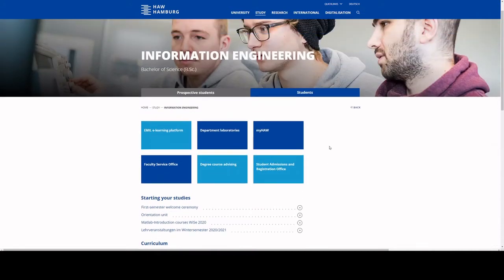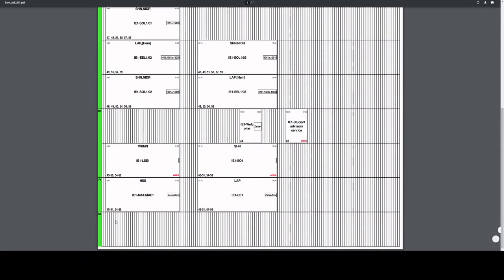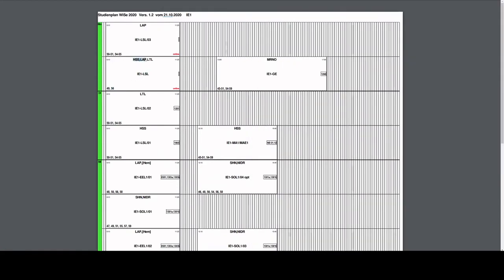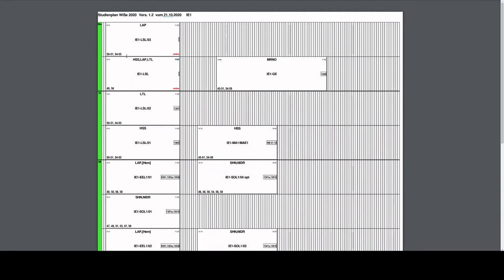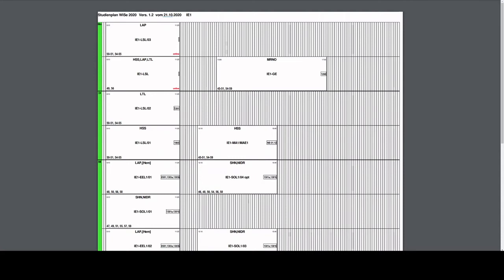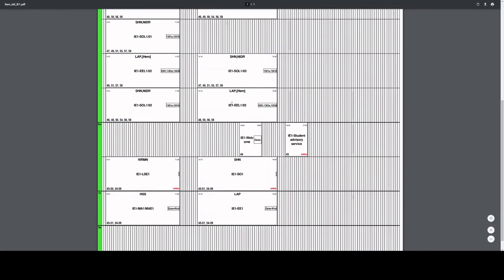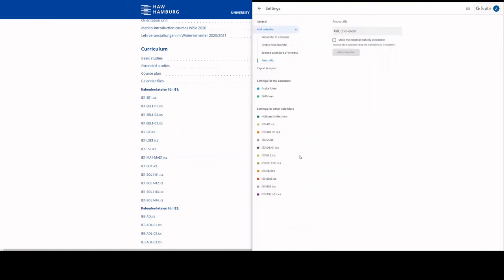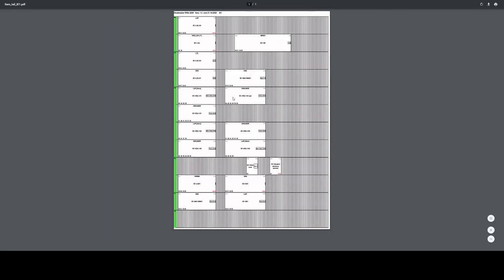Understanding Your Schedule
A step-by-step guide to understanding your HAW schedule.